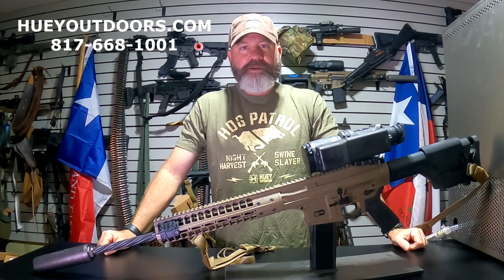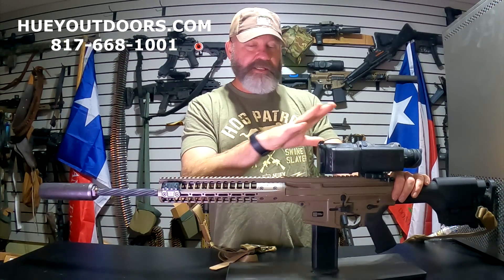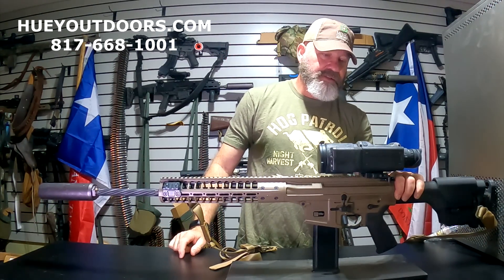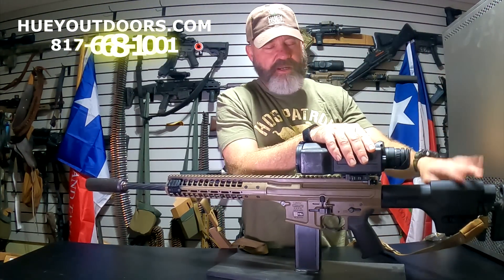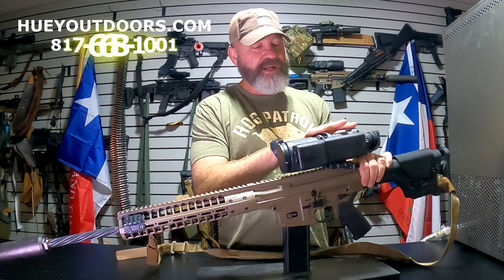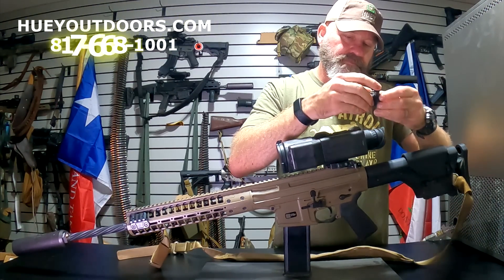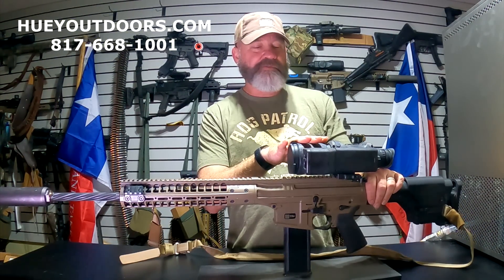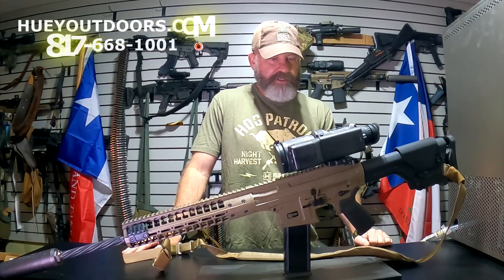NVISION HALO XRF THERMAL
The brand new Nvision Halo XRF camera.